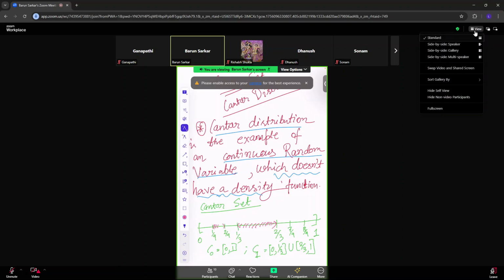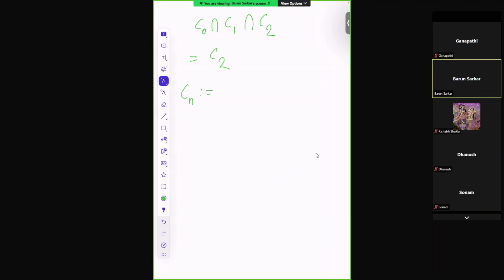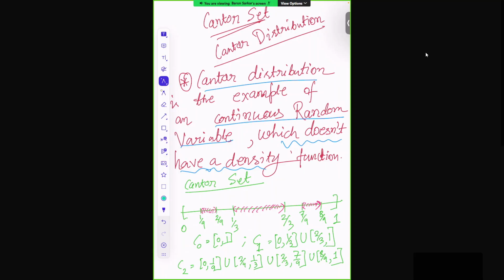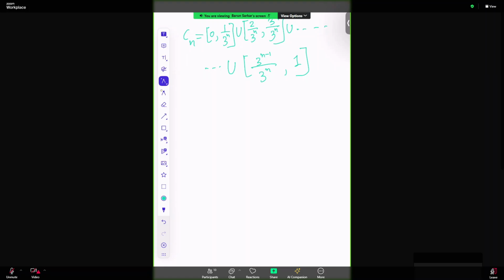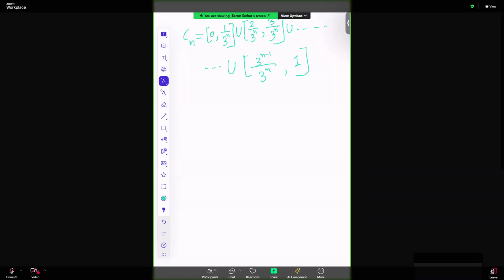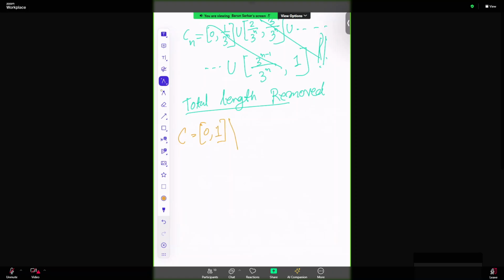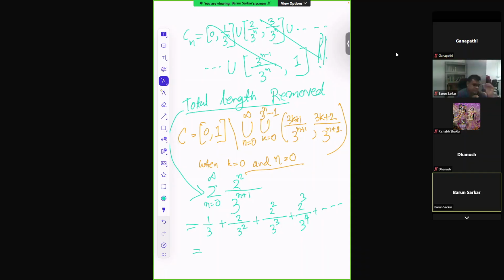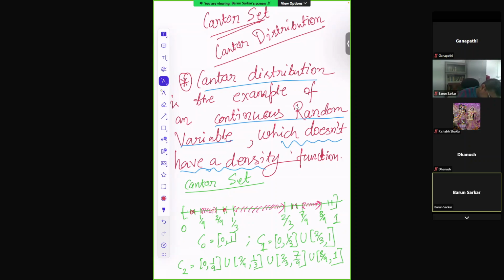25-08-2025 | Stochastic Calclus | Prof. Barun Sarkar | part 2